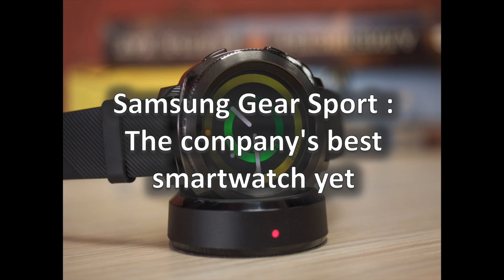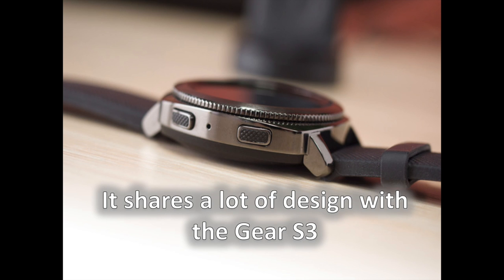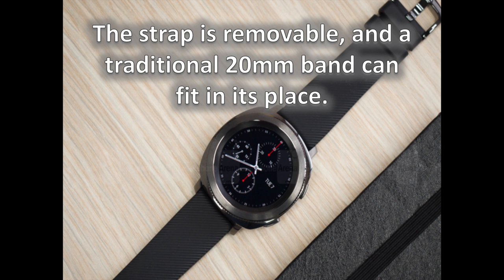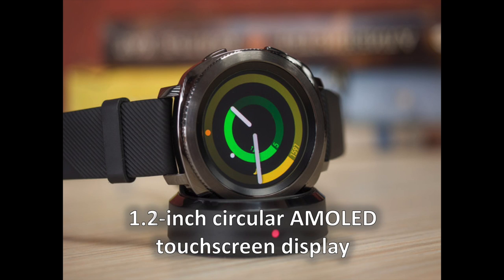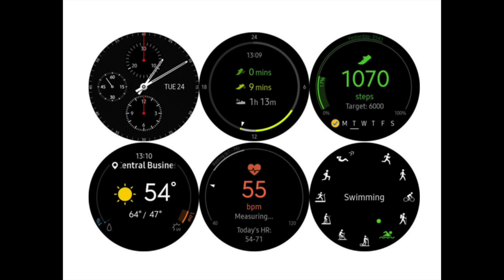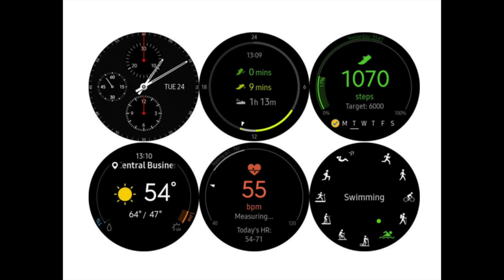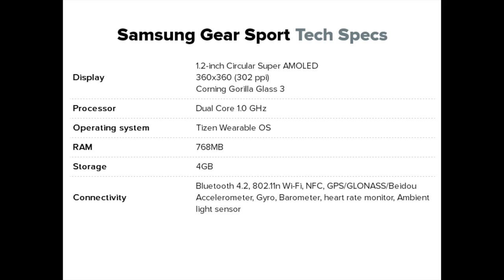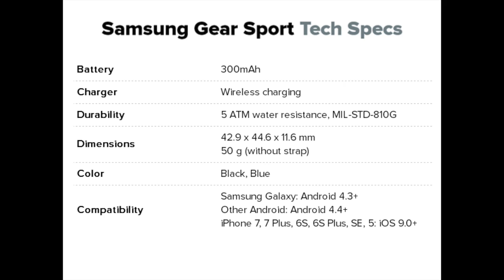Samsung Gear Sport : The company's best smartwatch yet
Samsung is known for its Galaxy smartphones but its smartwatches are also great and deserve a lot of attention. In that video, you are going to discover the Samsung Gear Sport, its latest smartwatch running on Tizen Wearable OS. A great product with some exciting watchfaces you are going to discover. The Gear Sport is probably the best alternative to the Apple Watch and is a better solution than the Android Wear Smartwatches actually on the market.

Let us know your thoughts concerning the Samsung Gear Sport in comments.